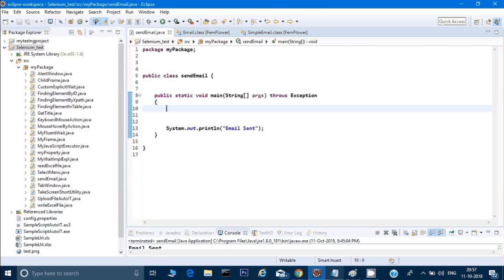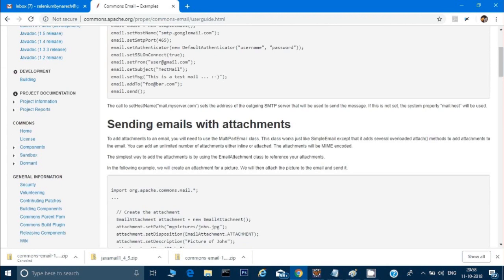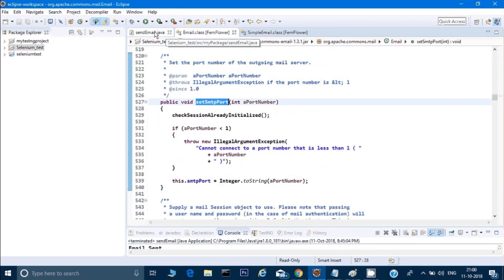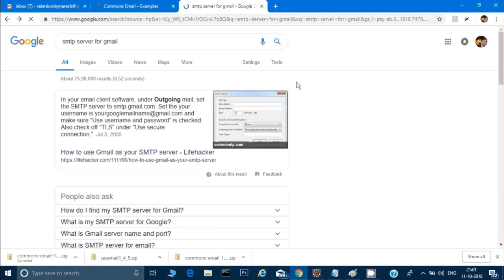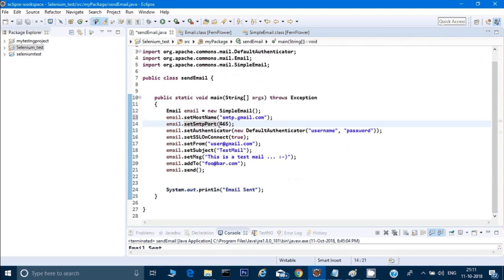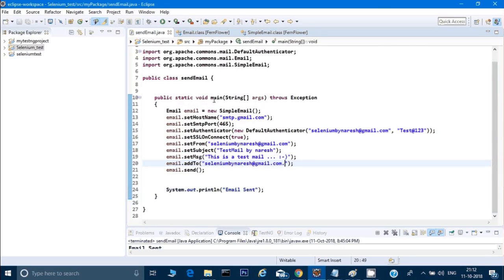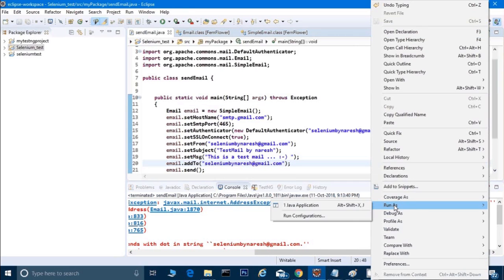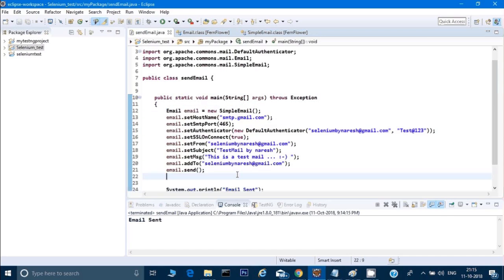Send Email from your Java Selenium code